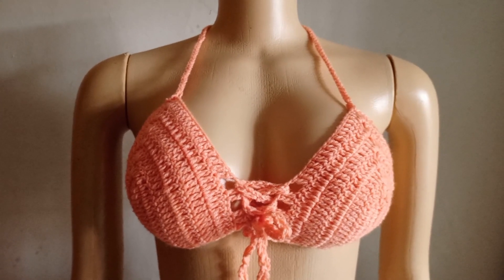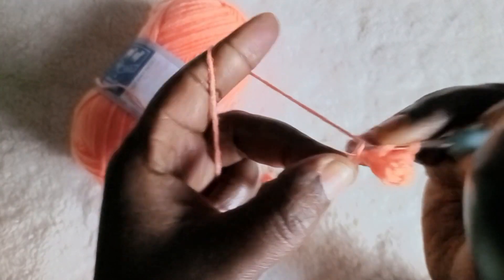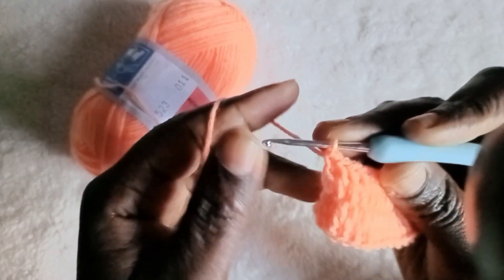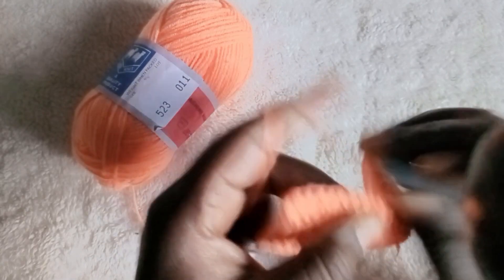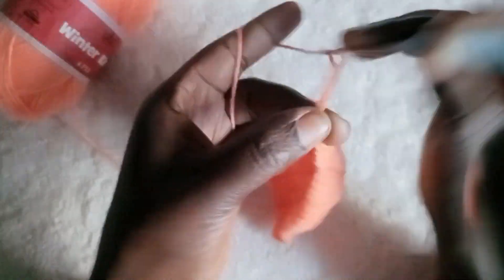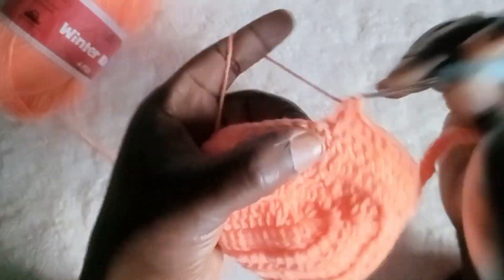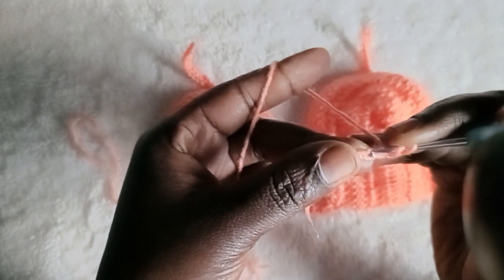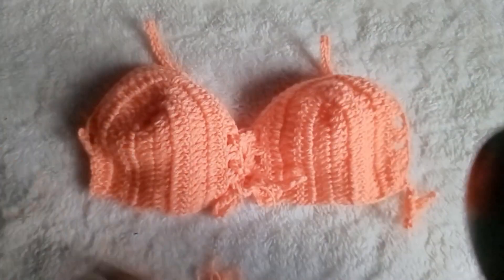How to crochet crop/bikini top biggners fredly